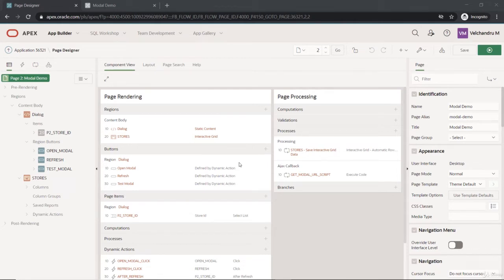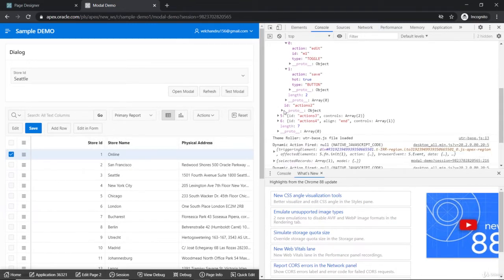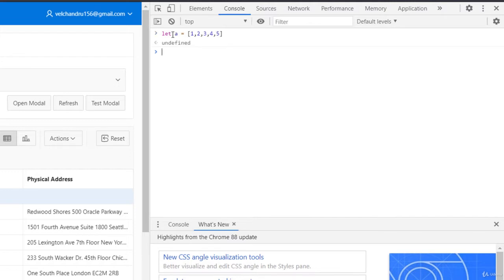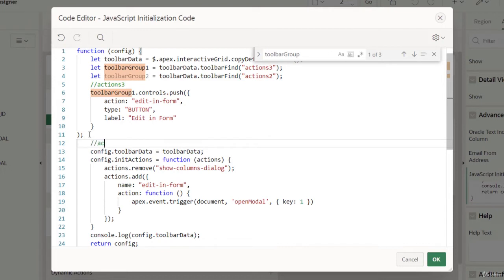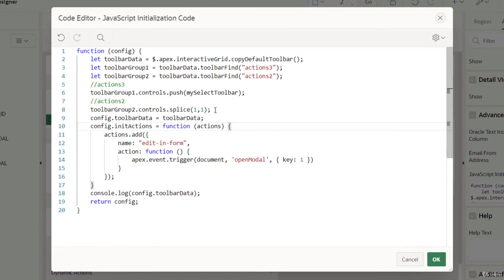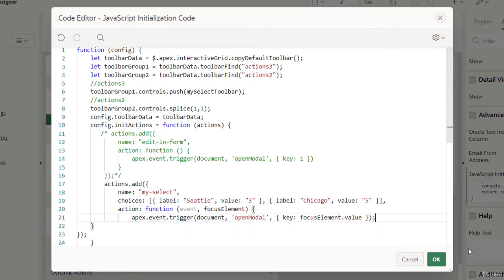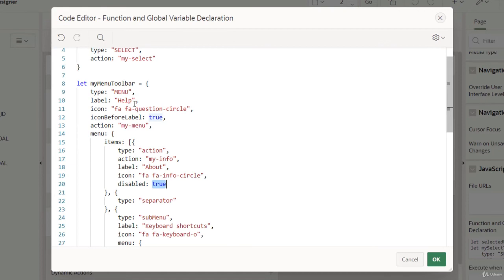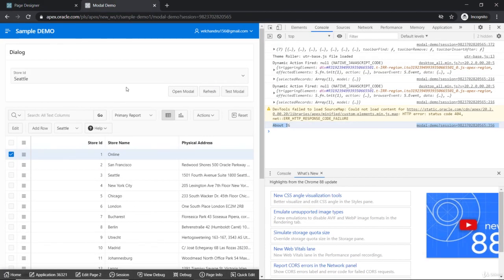Types of actions in Apex - How Many Types of Actions in Oracle Apex - How to use JavaScript